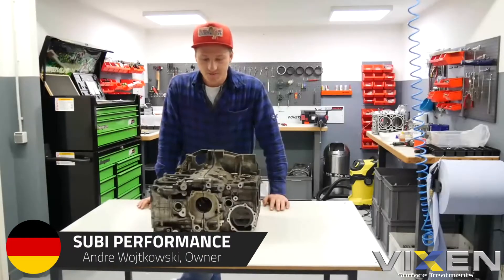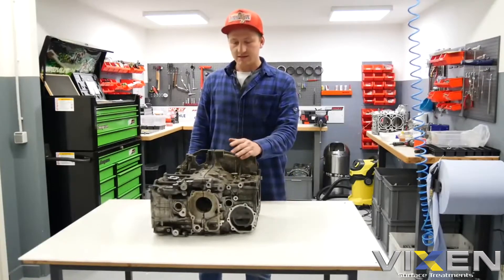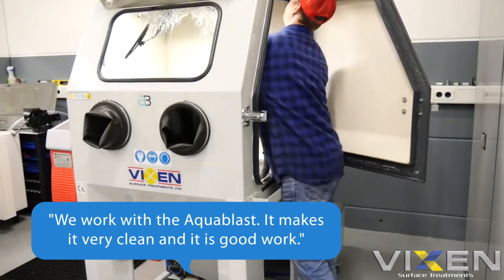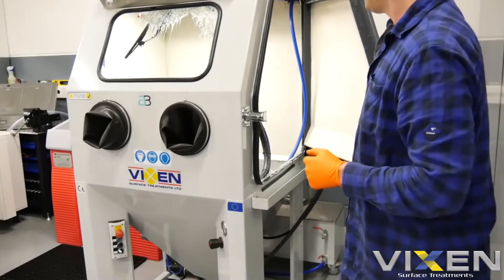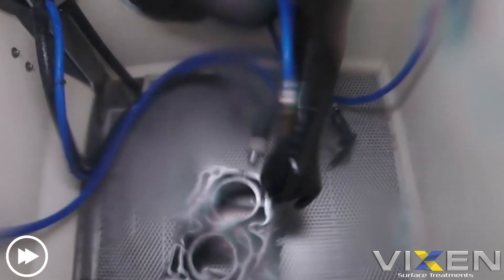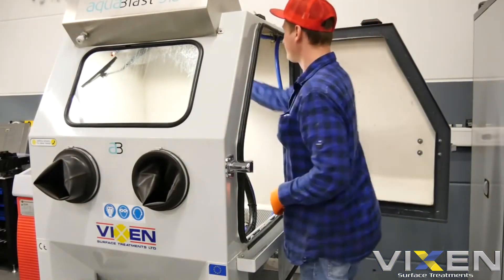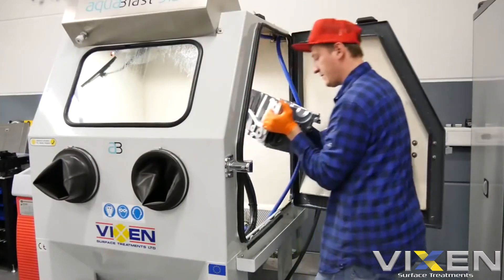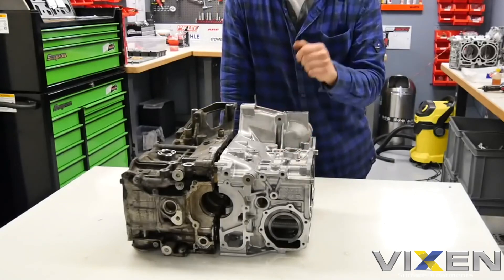Watch our popular Aquablast® in action!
Hit YouTuber Subi-Performance features our Aquablast® 915...

In this video, Andre Wojtkowski demonstrates how he uses our 915 model as part of his engine build project, to blast clean and refinish.

Years of dirt and grime is removed in a matter of minutes with Vixen's vapor blasting technology, as you can see in this video.

"We work with the Aquablast it makes it very clean and is good work!"

Vixen's Aquablast® range uses a combination of water mixed with abrasive to simultaneously blast and degrease resulting in a desired soft satin finish.

This dust-free process cleans by flow as the water acts as a lubricant which avoids any media impregnation and no dimensional change, unlike dry blasting.

It's no wonder vapor blasting is becoming the no.1 choice for automotive restoration!

To find out more about our Aquablast® range, please visit ➡️ or chat to our team now on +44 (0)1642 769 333.